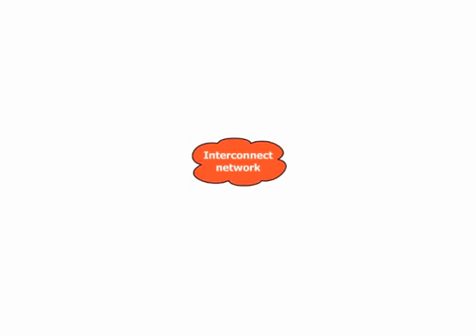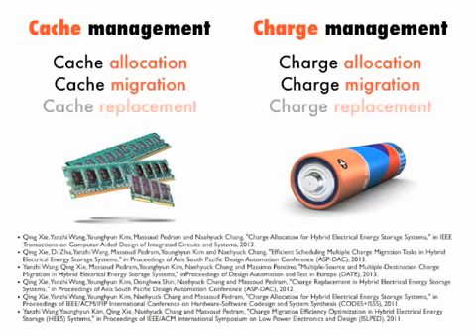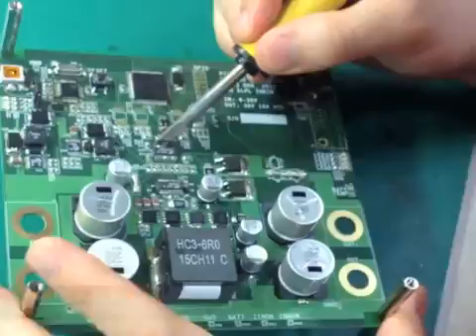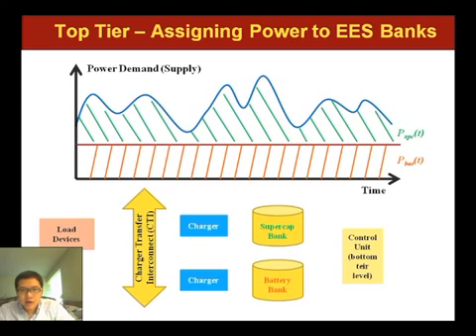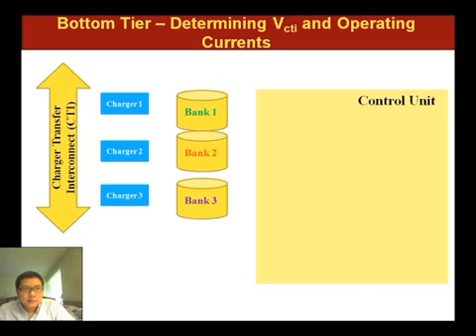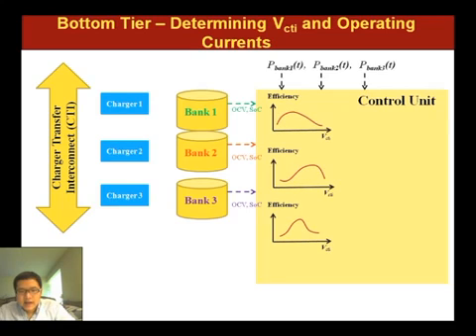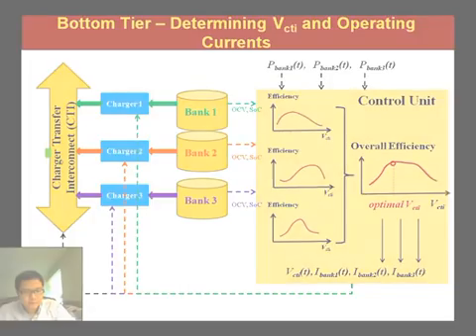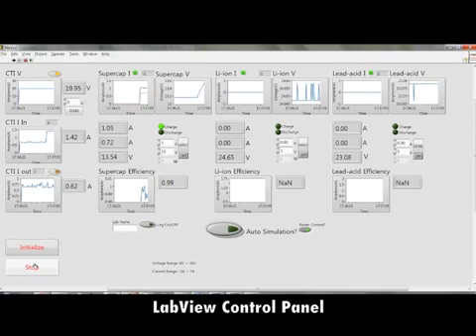Charge Management Optimization of the Hybrid Energy Storage Systems DAC 2013 Univ Booth